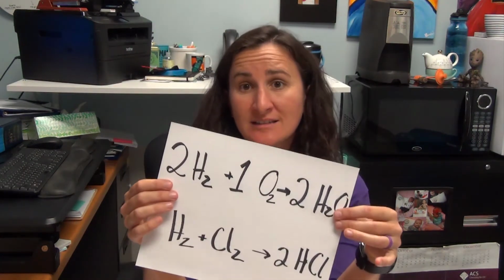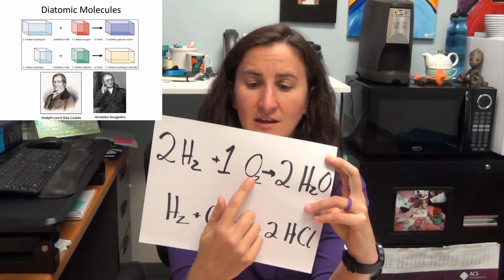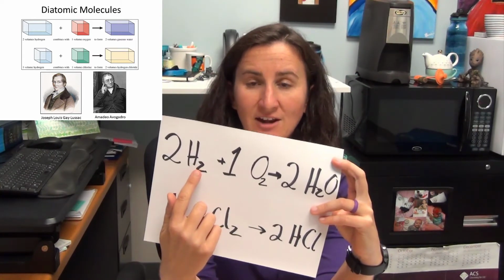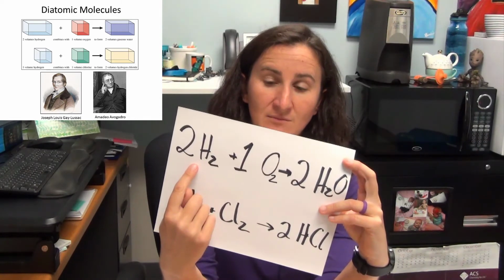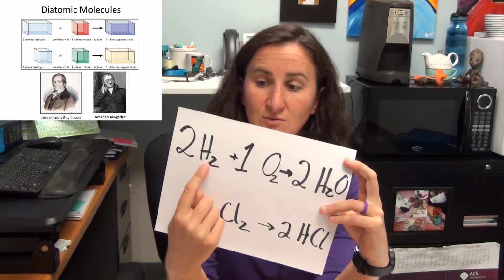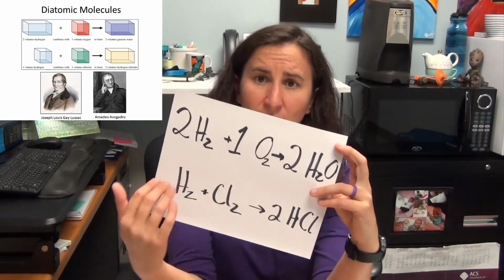2a Conservation of Mass Laws